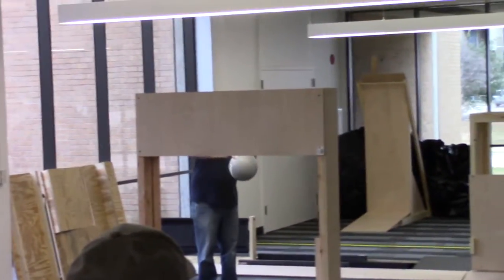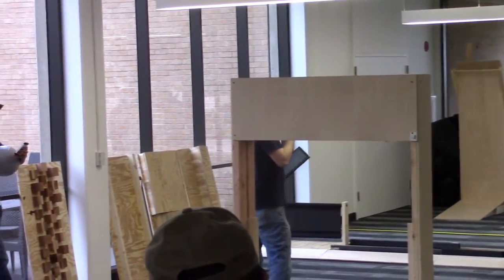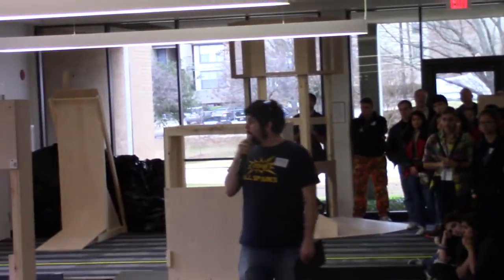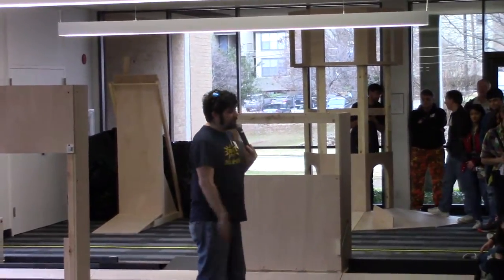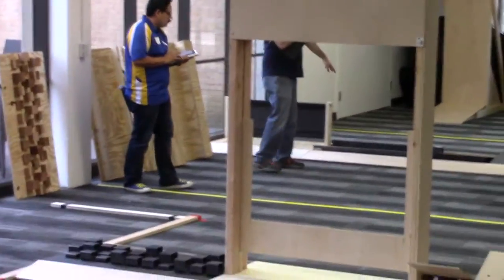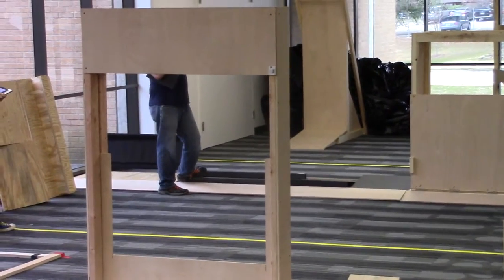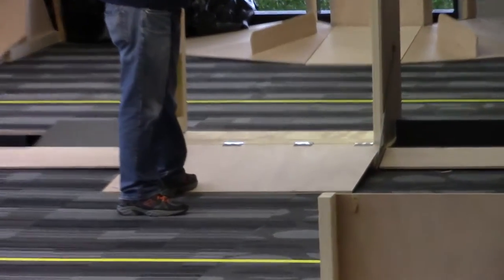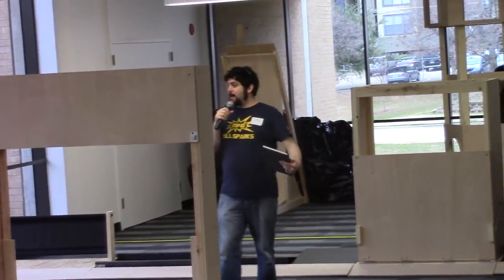Robot competition rules 1 of 3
This years rules for FIRST robotics competetion